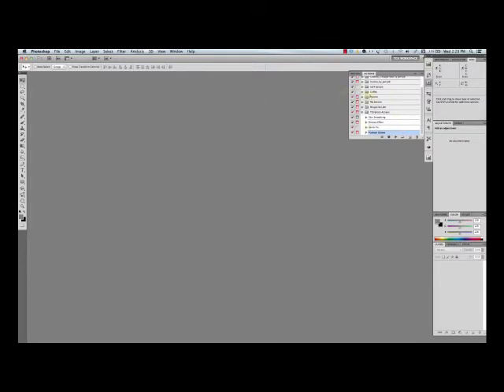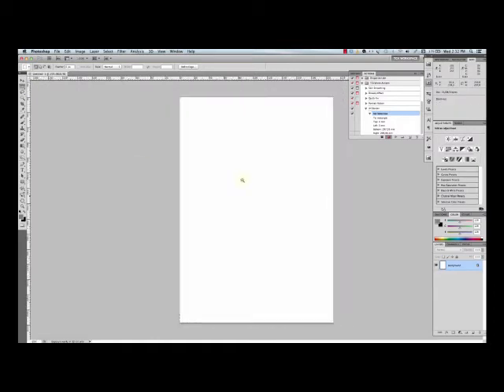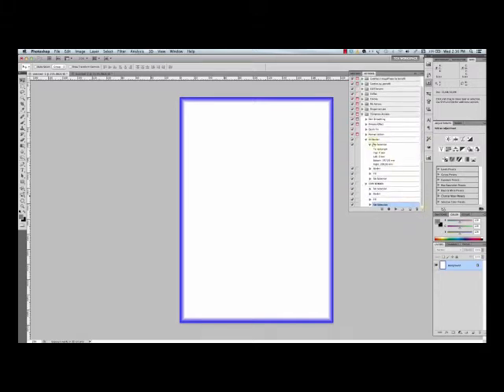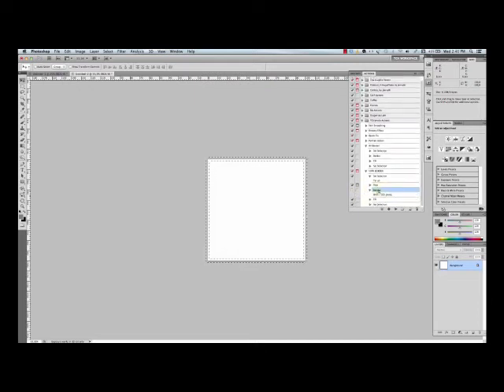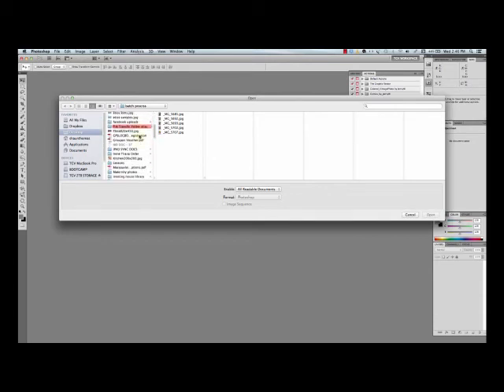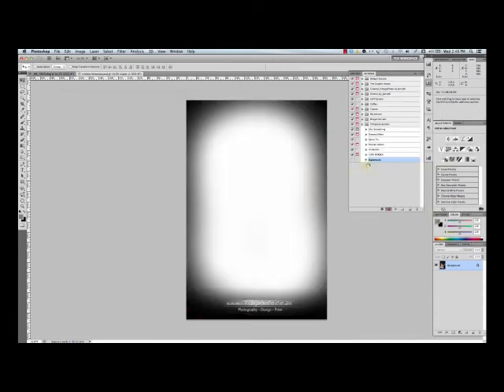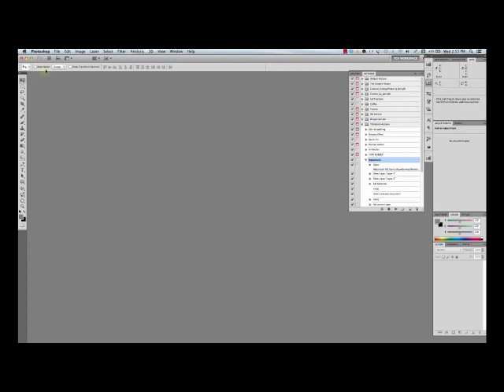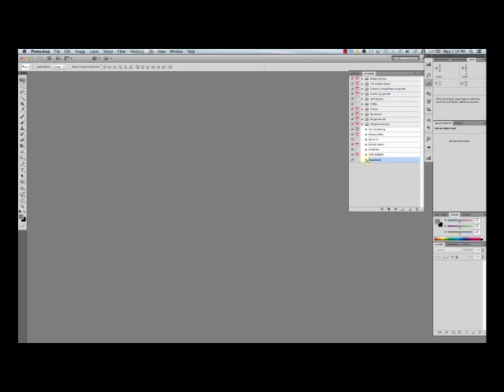Part 4 Creating Photoshop Actions